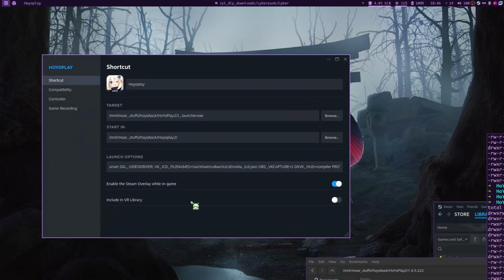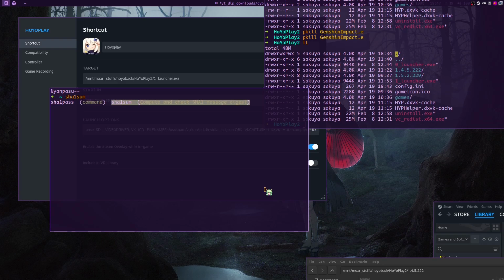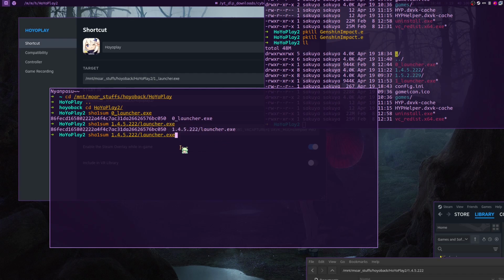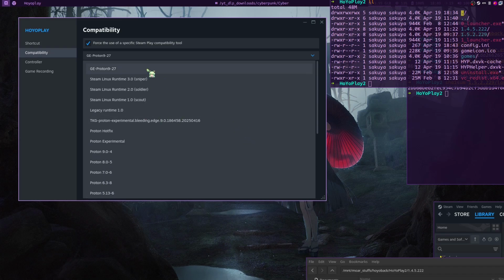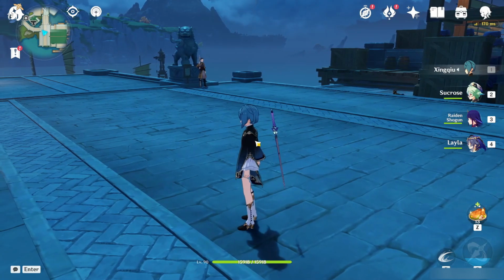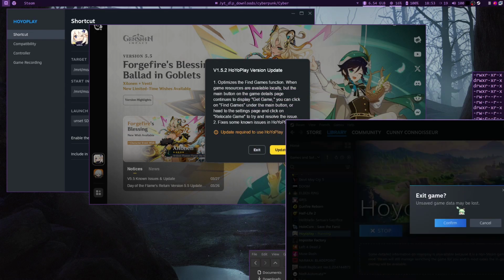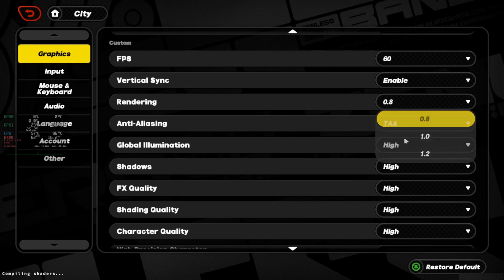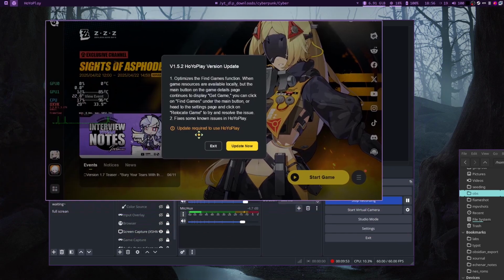[WORKAROUND] Hoyoplay launcher crashing under Steam Deck/Linux [wine/proton] [April 2025]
This workaround is related to the latest Hoyoplay launcher, which keeps crashing under wine/proton compatibility layer.

Link to the old launcher

link : https ://hoyoplay[.]hoyoverse[.]com/
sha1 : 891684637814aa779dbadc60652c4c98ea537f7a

- PLEASE REMOVE THE SPACE AND THE [] around "." in the link above.
- download this sooner before it gets updated on the following site as well.